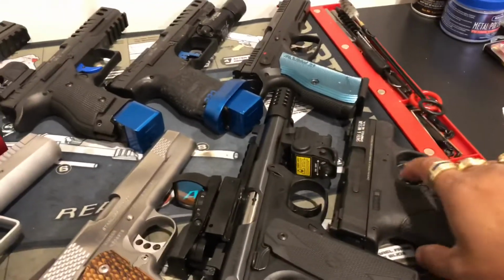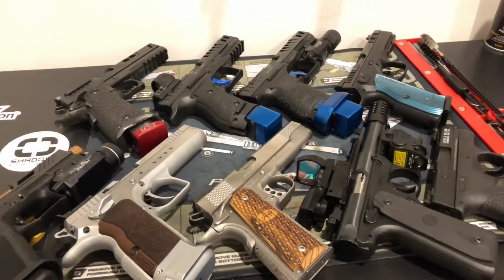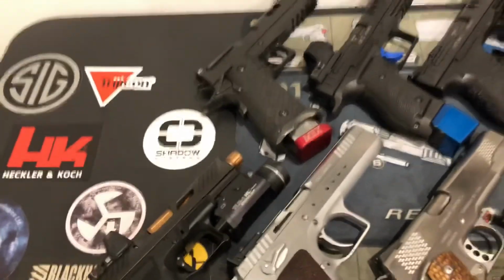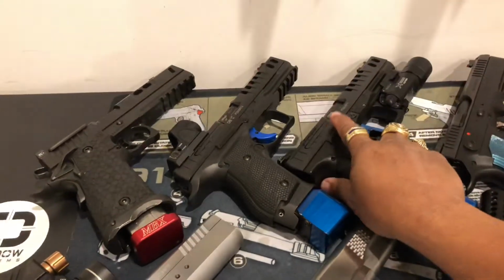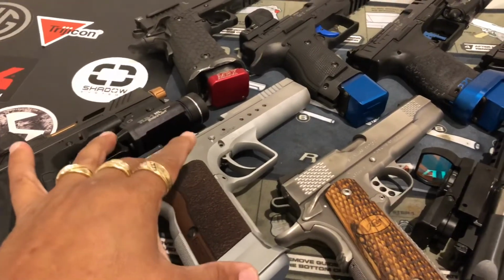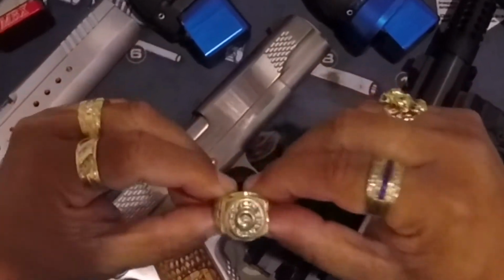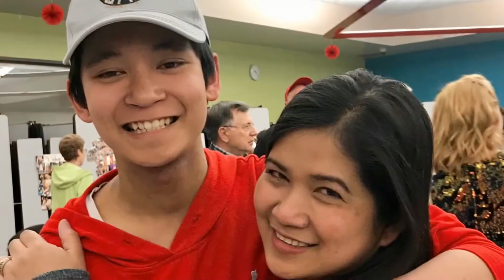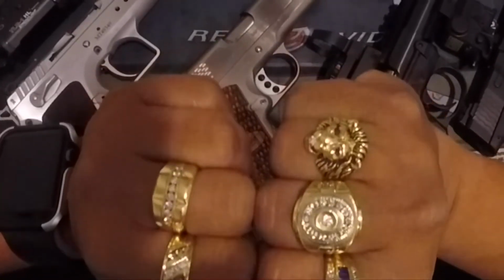Guns & Rings Collective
A feature video about the guns I own and why I wear the number of rings I have.